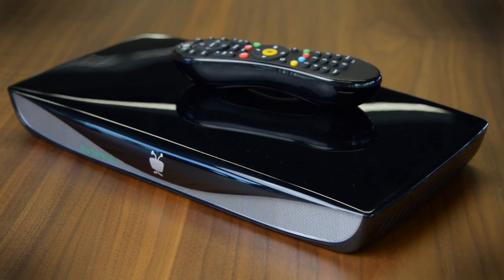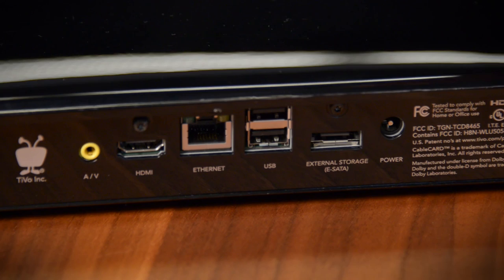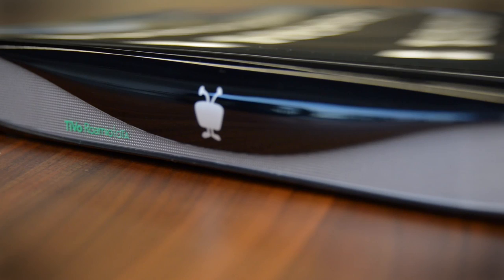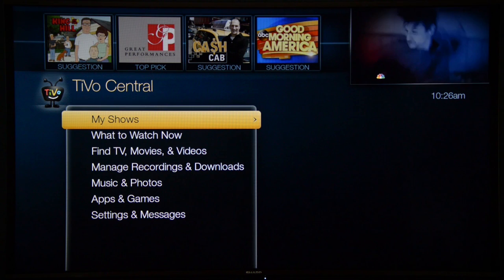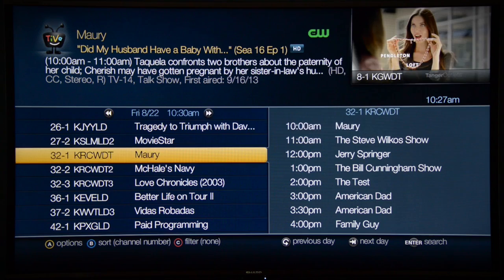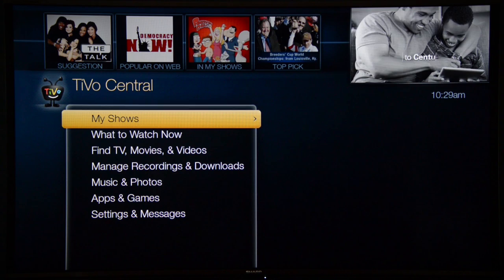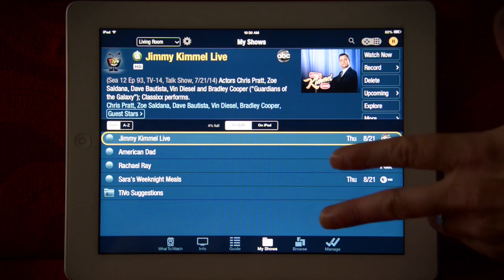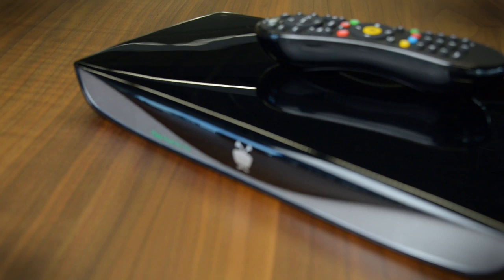TiVo Roamio OTA DVR - Cheapest TiVo yet caters to cord cutters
Today, TiVo unleashed what may be its most compelling device yet, the Roamio OTA DVR. Aimed squarely at the cord-cutting crowd, the Roamio OTA captures and records free broadcast HD signals, bundling in a suite of streaming apps such as Netflix, Amazon Prime Instant, Hulu Plus, Pandora and Spotify. Best of all, the box is TiVo’s most affordable ever, ringing up at just $50, with a $15/month subscription fee to get at all of TiVo’s programming extras. There’s just one catch: The Roamio OTA is a limited-edition product — at least for now — so if you want one, you’ll need to act now, and you may have to do a bit of searching, as it will only be available at select Best Buy stores in select markets.

TiVo apparently isn’t certain there’s a big enough market for such a product, and, quite frankly, it has strong relationships with cable companies such as Comcast, so it probably isn’t looking to single-handedly usher in a new generation of TV watchers. But with products such as the Tablo,  Simple.TV, and Channel Master DVR+ on the market, it’s easy to understand why TiVo might want to dip its toe in the cord-cutter pool. Simply put, no other OTA DVR solution offers anything close to the rich user experience TiVo has spent the past decade developing. Plus, TiVo has the manufacturing chops and tech patents to put these together with a modicum of effort. Why not give it a shot?

The OTA DVR sports four tuners and 500 GB of built-in storage for up to 75 hours of HD program recording. Need more? There’s an eSATA port on the back to expand storage to whatever capacity the user likes. But perhaps more important than the hardware is TiVo’s software which, among other attributes, allows users to search across multiple VOD platforms for various shows and movies — a huge plus for those not interested in browsing around for hours trying to figure out which service offers their favorite show.

Unfortunately, if you want the ability to stream your Roamio OTA recordings to a mobile device, you’ll need to add the $130 TiVo stream, which not only transcodes recordings for streaming in or out of the home, but allows downloads for viewing when not connected to the Internet. The Roamio OTA is also compatible with the TiVo Mini for playback on other TV’s in the home.

So far, this is the most comprehensive OTA DVR system we’ve seen. It seems a shame that TiVo seems a little non-committal, but if the public turns out in droves to pick this device up, it’s likely we’ll see it more broadly distributed in the very near future.